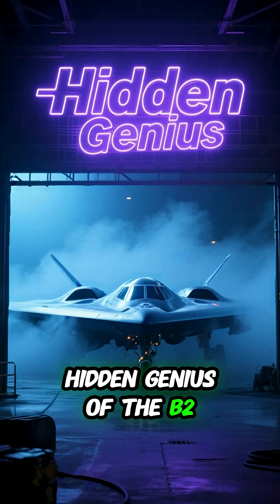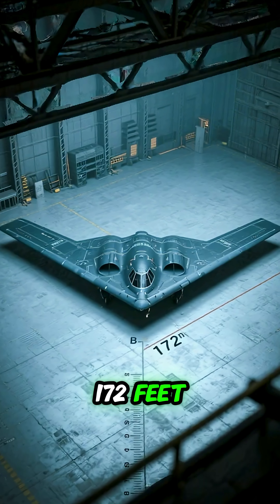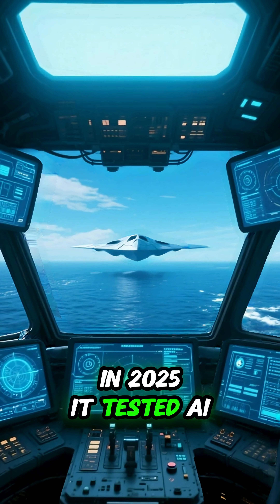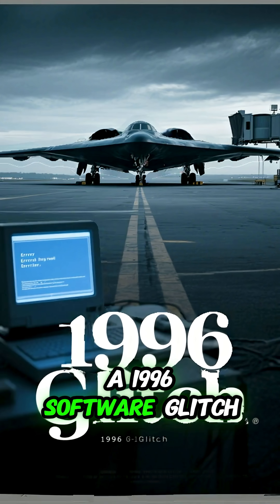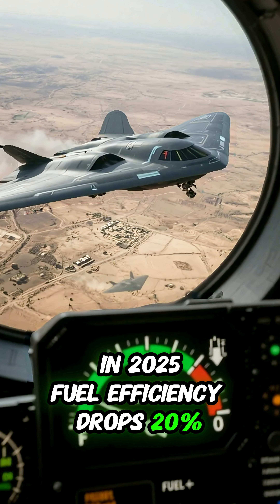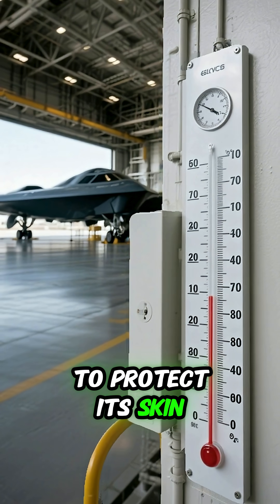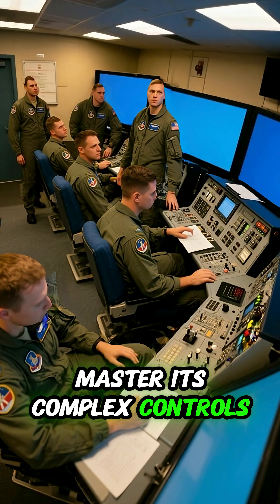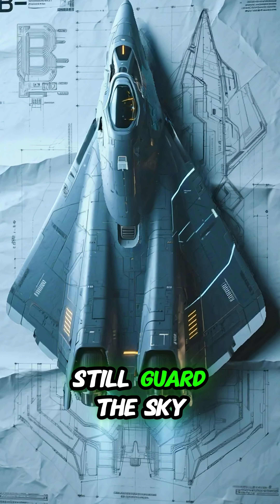B 2 Spirit Secrets Tech Innovations & Challenges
Dive into the "B-2 Spirit Secrets: Tech Innovations & Challenges Unveiled 2025"! This stealth bomber uses radar-absorbent paint and 13,000 pounds of composites, making it nearly invisible to radar. Costing $1.1 billion annually to maintain, it boasts 2025 AI navigation and laser-guided munitions, tested over the Pacific. Survive a 2001 lightning strike and a 1996 software glitch that grounded the fleet, the B-2’s 172-foot wingspan and fly-by-wire system shine at 50,000 feet. From a 10,000-mile non-refuel flight to the largest non-nuclear bomb drop in 2023, its legacy endures. Based at Whiteman AFB, it shapes next-gen stealth tech, with the B-21 Raider looming by 2030. Love military marvels? Explore our military playlist for more.